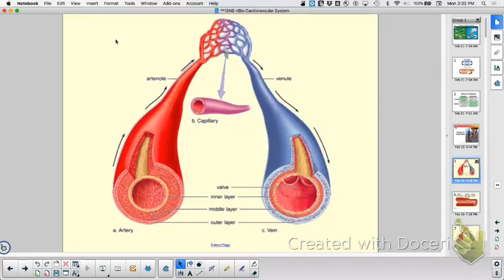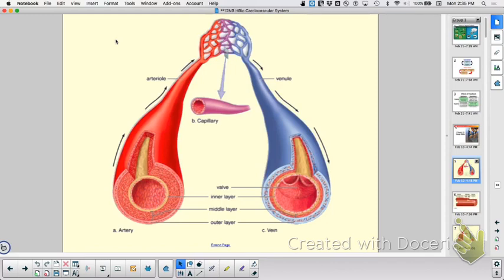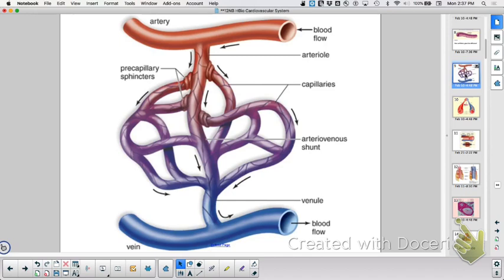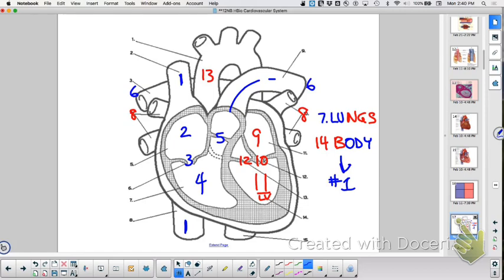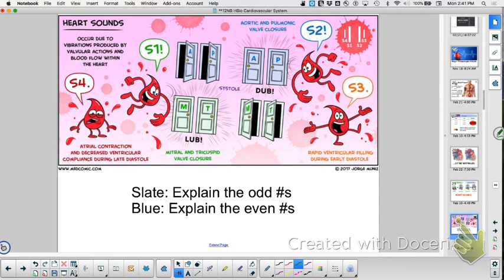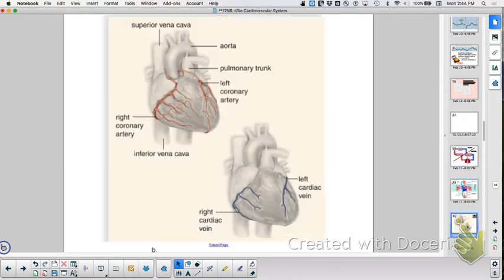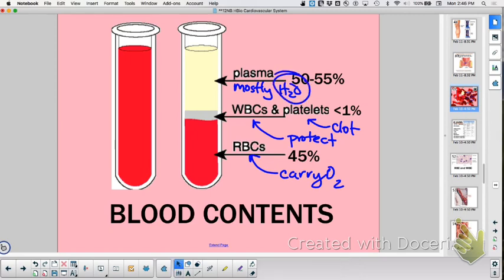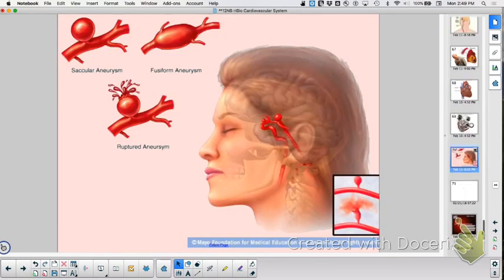HBio Review Ch 12 Circulatory System